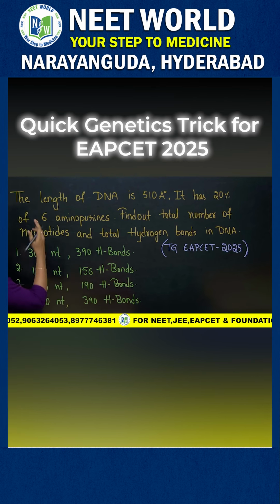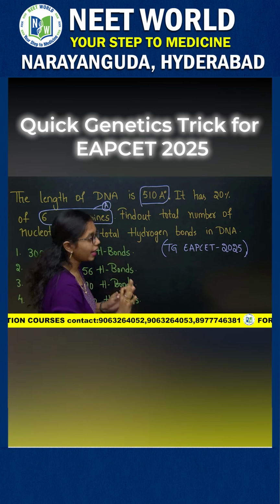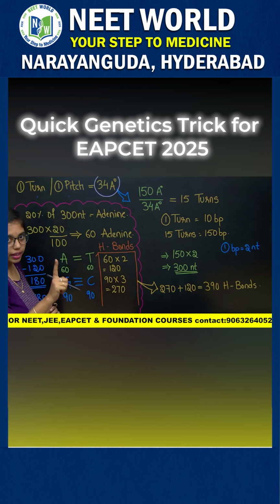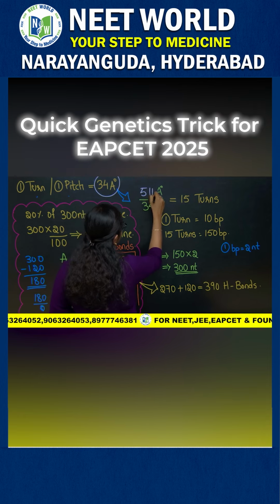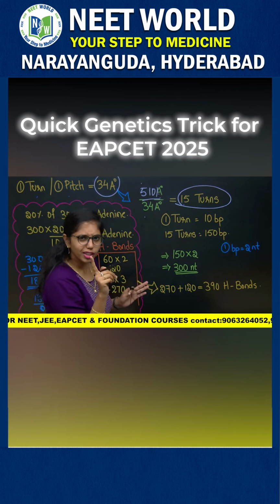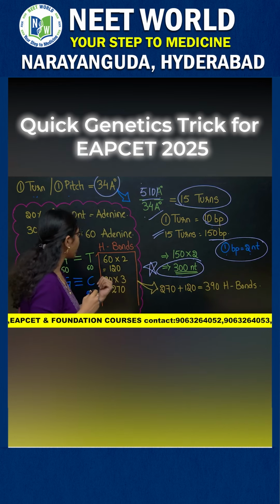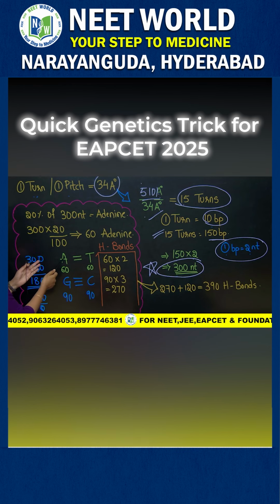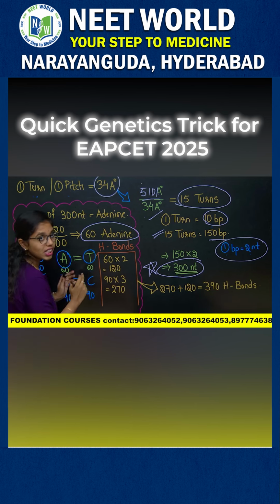"Quick Genetics Trick to Crack EAPCET 2025! 🧬🔥 #1 Tip You Can’t Miss!"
🧬 Struggling with Genetics?
Here’s a quick and powerful trick to solve genetics-based MCQs faster and smarter for EAPCET 2025!

✅ Learn how to:

Solve genotype & phenotype ratios in seconds

Apply the shortcut to monohybrid & dihybrid crosses

Save time in the exam with smart elimination!

🎯 Perfect for EAPCET aspirants aiming to ace Biology with confidence.